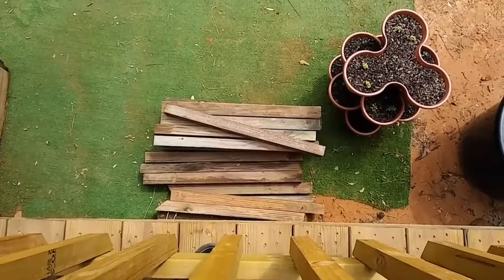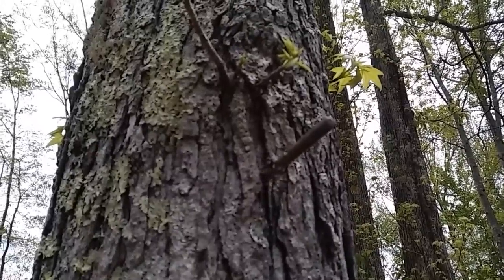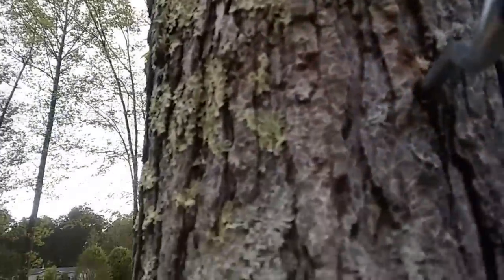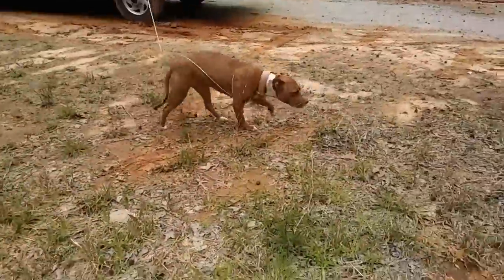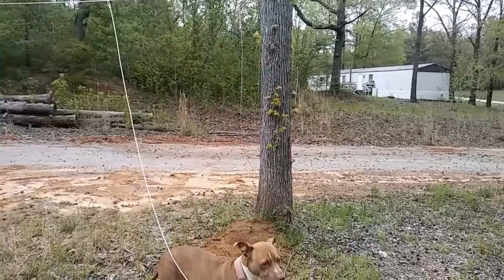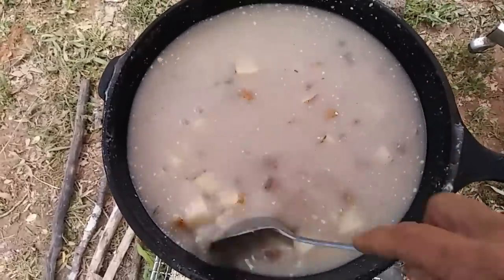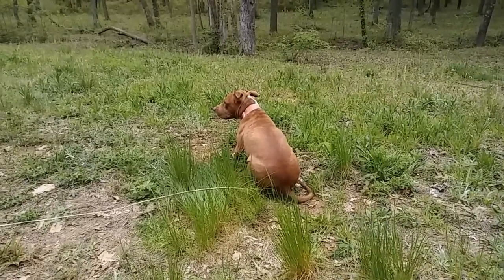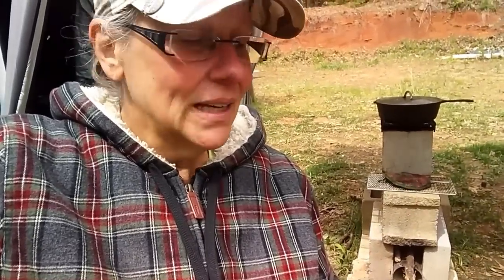Dog Run and Free Fuel on my Off Grid Homestead - Ann's Tiny Life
Betty gets a prezzie today! And there's nothing better than free stuff! Plus I cook something on the rocket stove. It's a cold day, so why not potato soup? Again. LOL